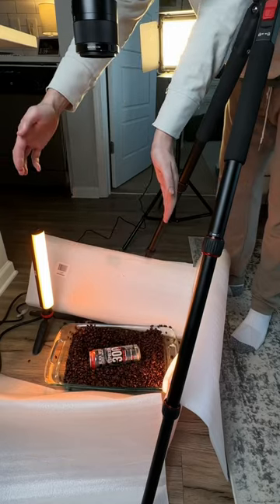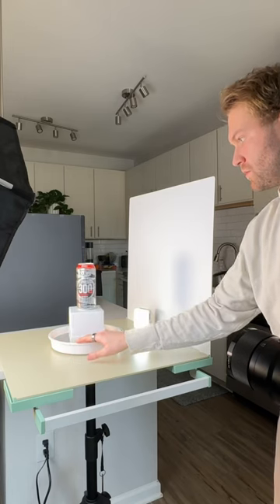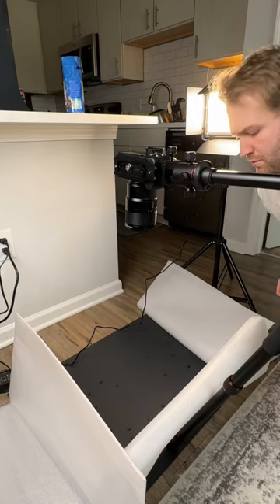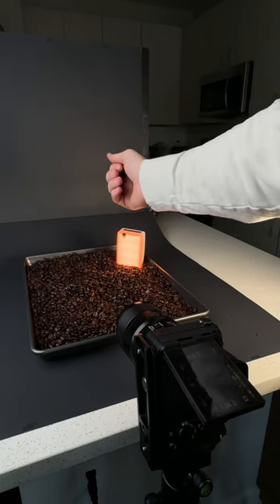I made a fake commercial for Black Rifle Coffee Company. Tag them if you think they should see this!